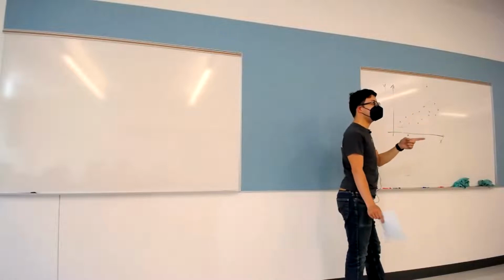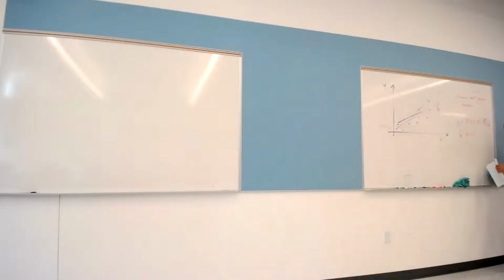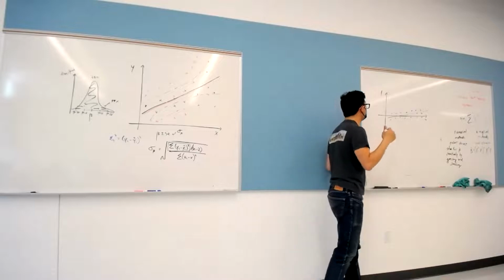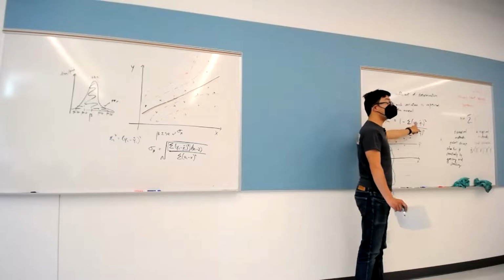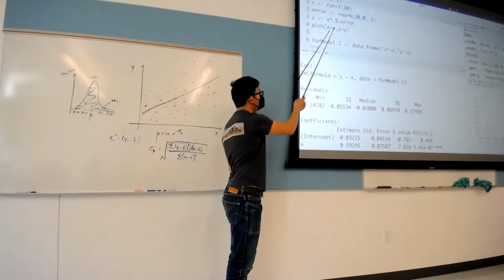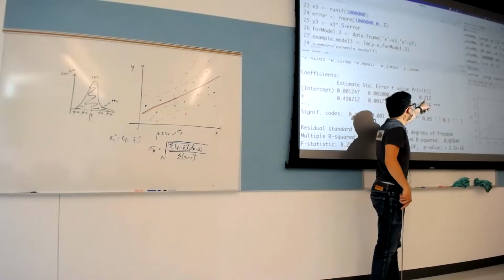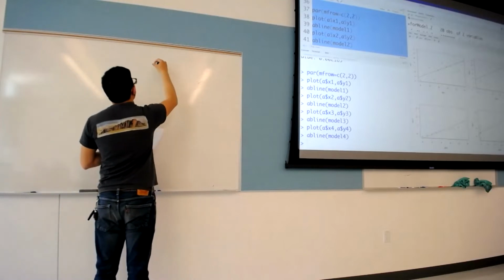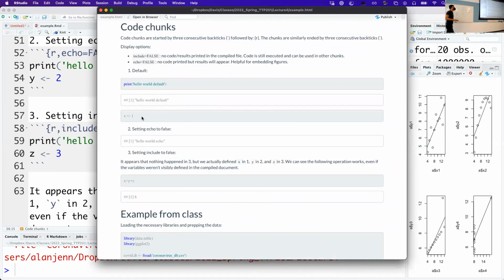UC Davis TTP 201 - Applied Data Analysis (Spring 2022) - Lecture 4